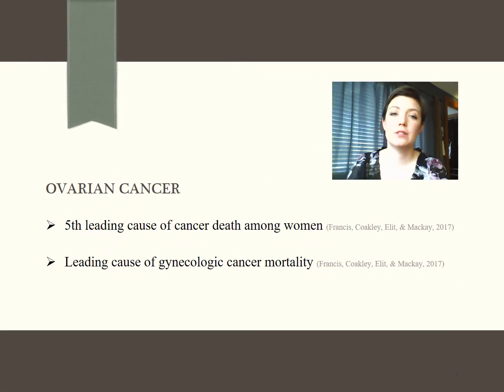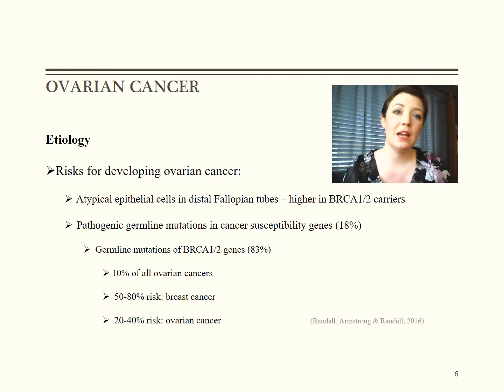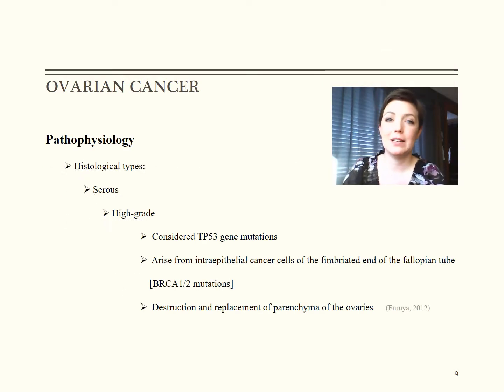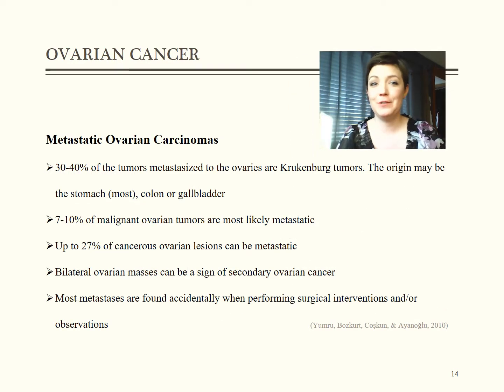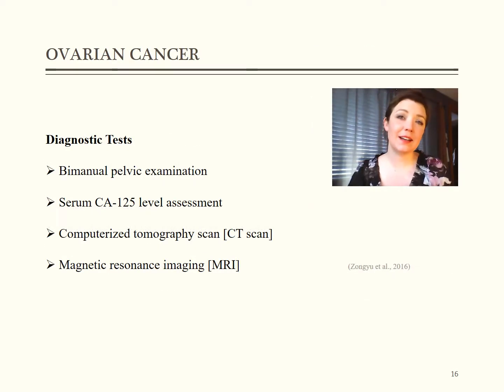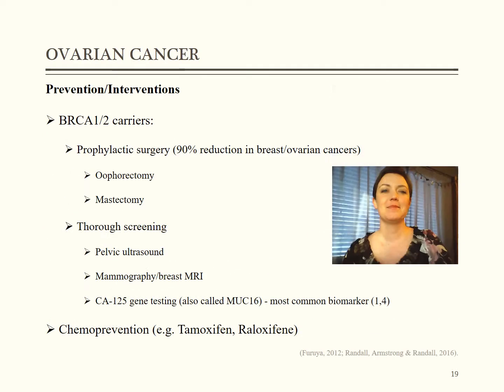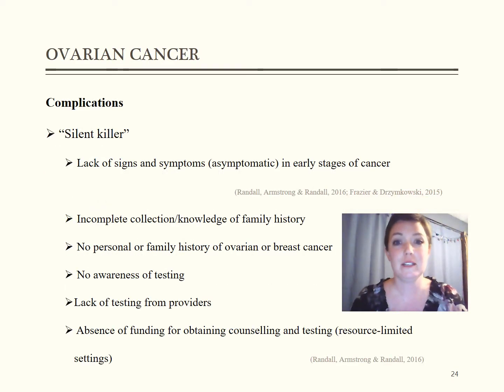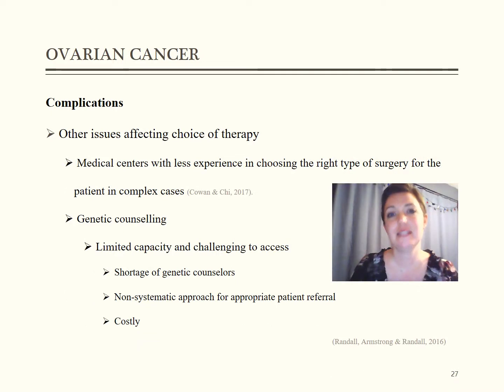Ovarian Cancer - Pathophysiology 3 PowerPoint Assignment - MelanieFrechette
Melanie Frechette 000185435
PATH 273 Disease Presentation Assignment
Ovarian Cancer 2018 01